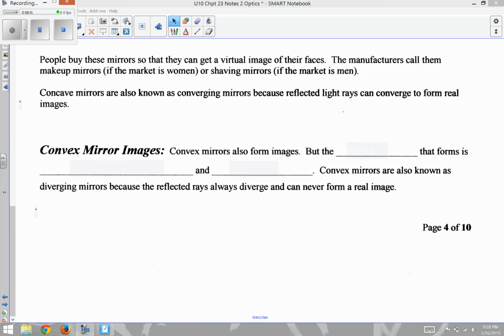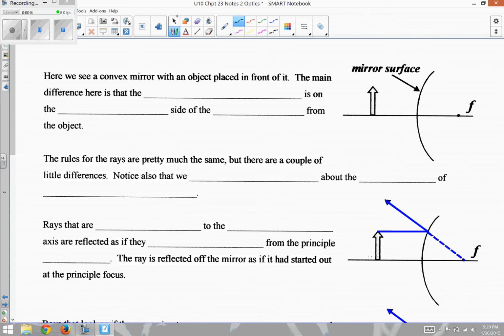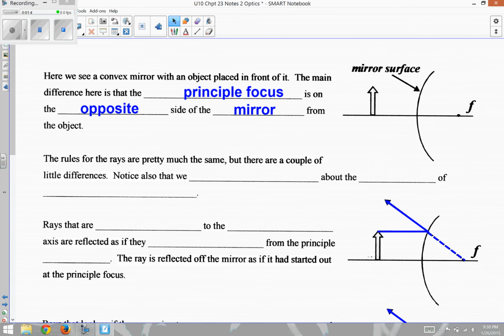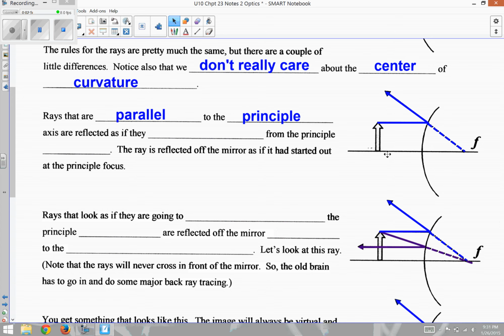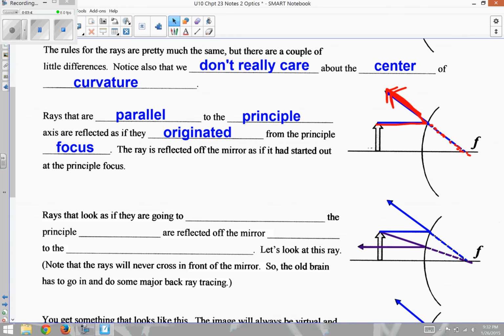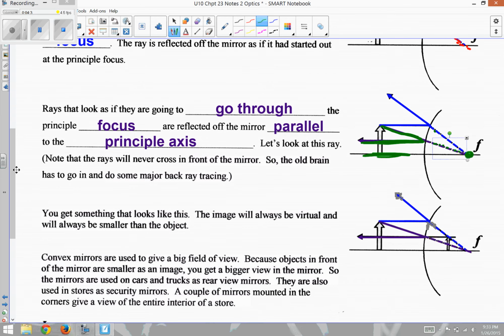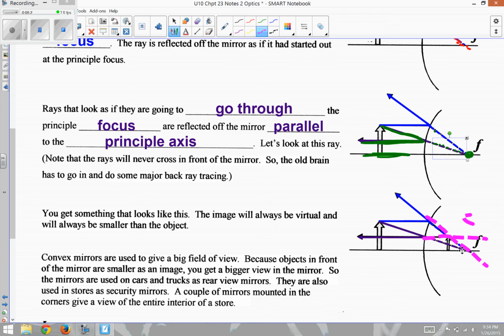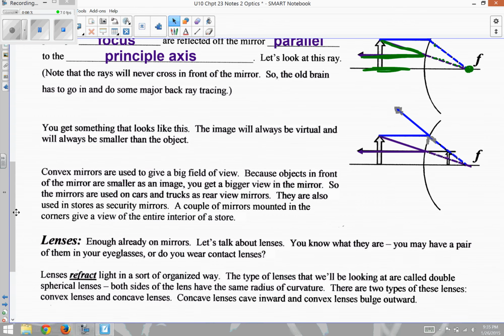notes part 2